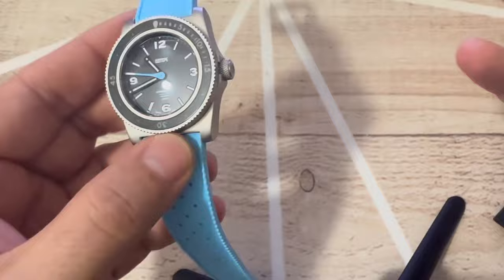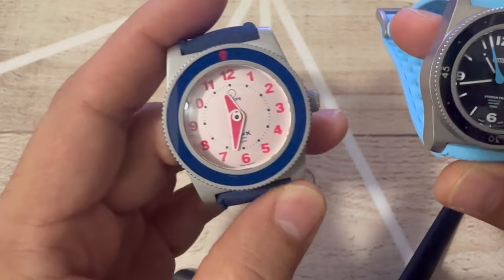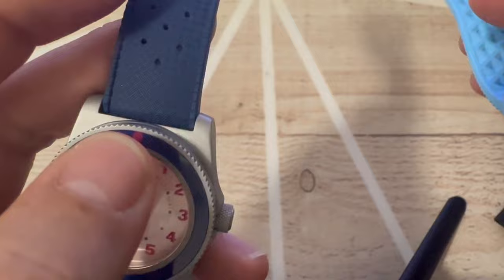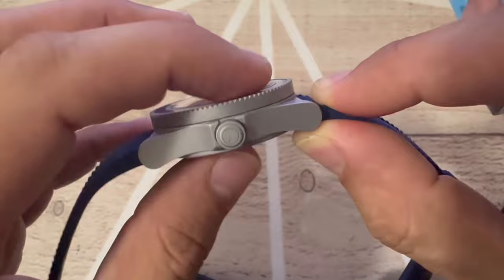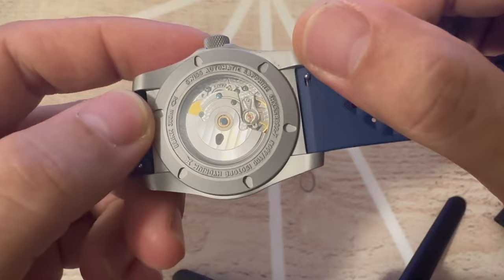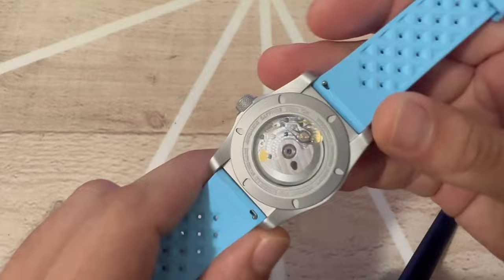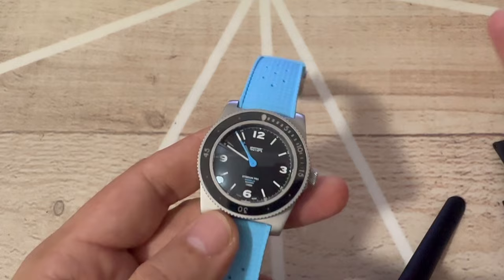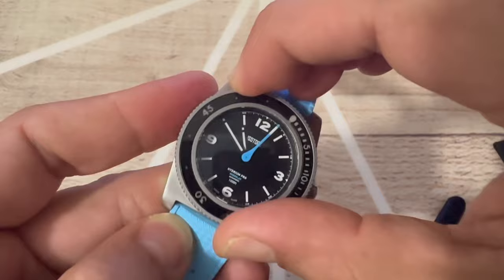Isotope Watches: the Hydrium Pro Nordblad 🥹